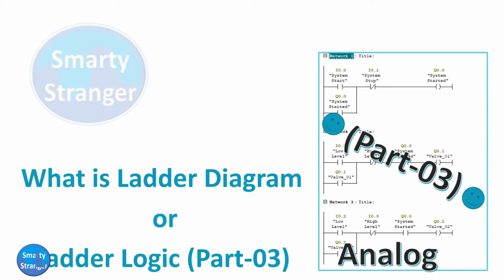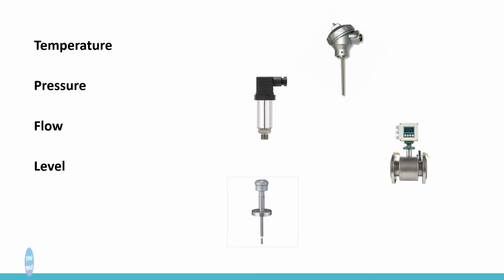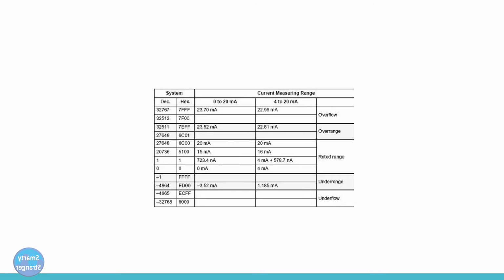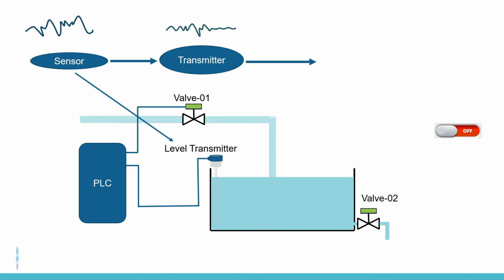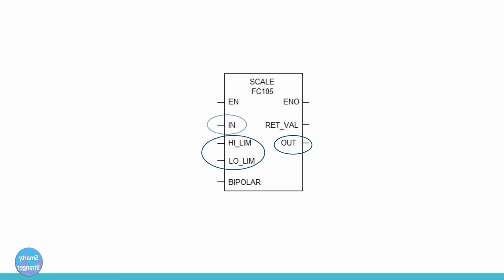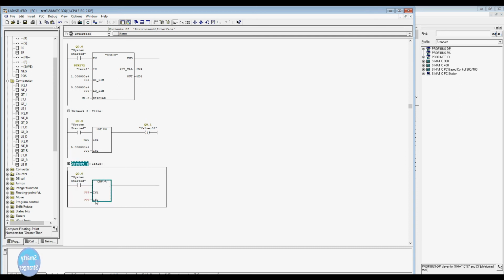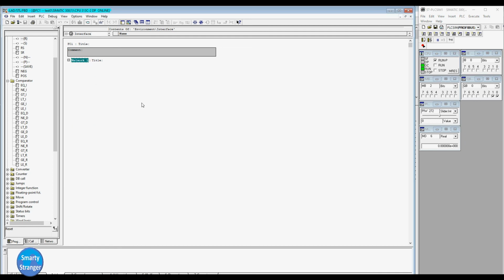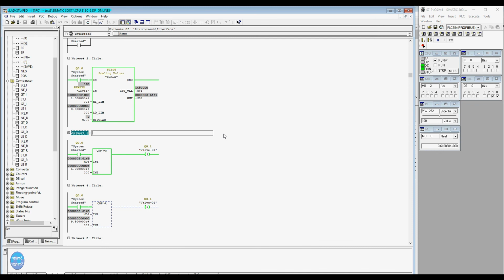What is Ladder Logic Part 03 Analog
Guys in this video we are going to discuss about analog programming in plc

you can see our videos directly by clicking on following links

what is scada